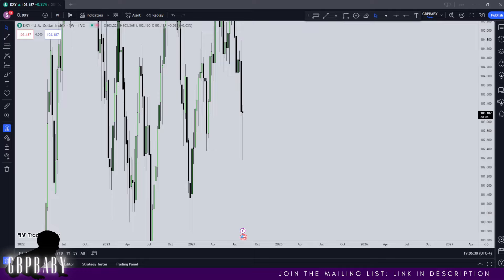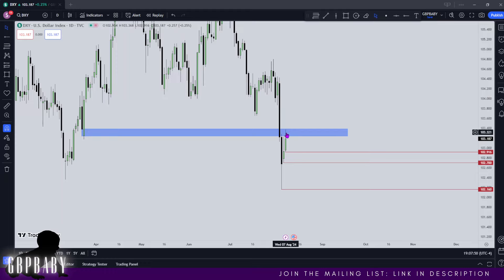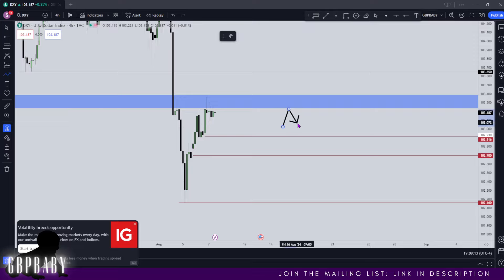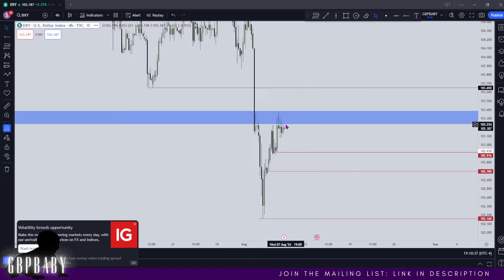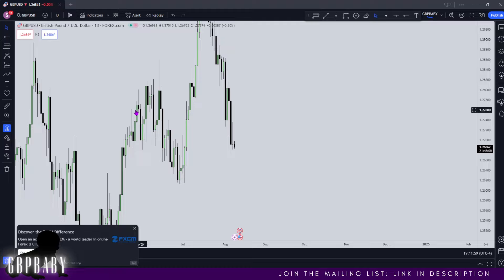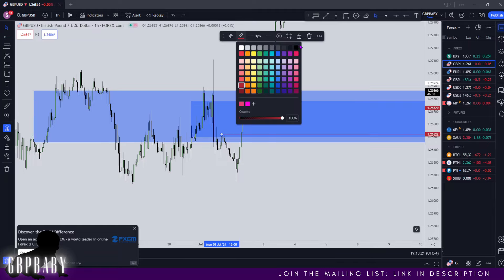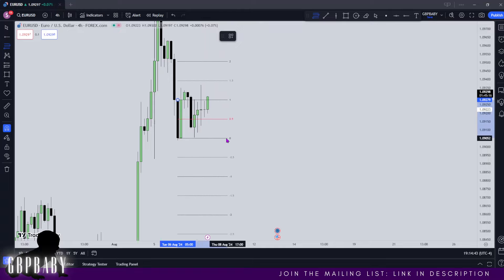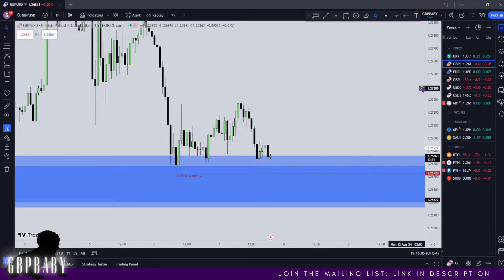Forex Analysis & Forecast | DXY, GBP, EUR | 07.08.24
🤓Hungry for more?

✌️Catch you soon. Peace!

🕜 Time Stamps